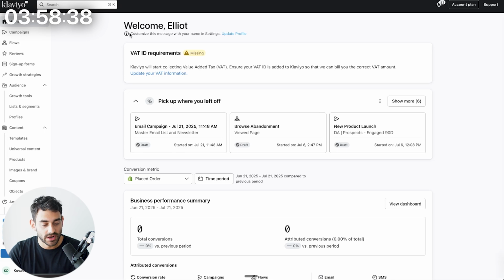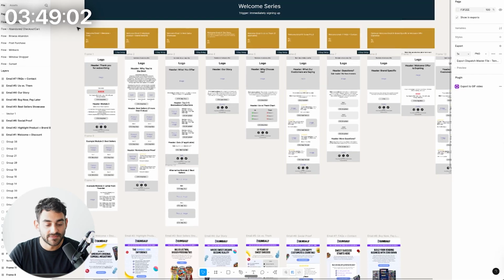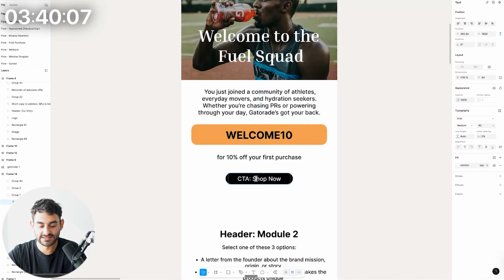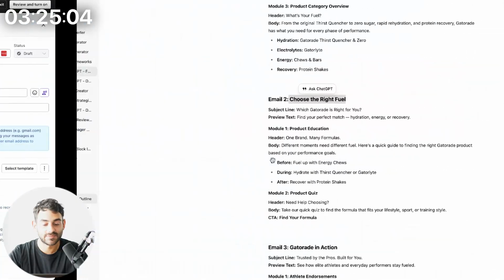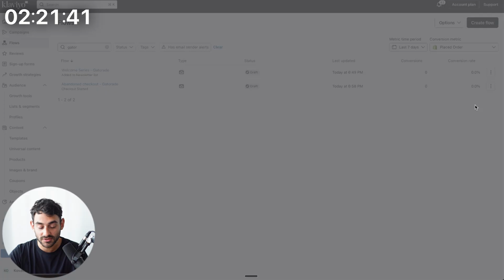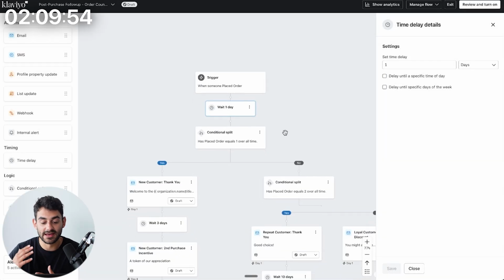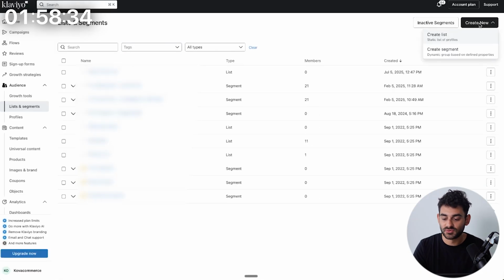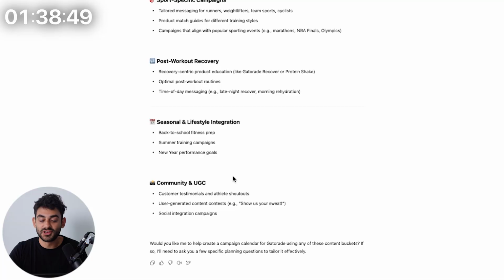watch me build a $1m email marketing system in 27 minutes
watch me build a $1m email marketing system in 4 hours

Sign up for my weekly newsletter and get 50+ High-Converting Email Templates for free

I'm showing you how I built a $1M email marketing system in just 4 hours. This is perfect for anyone looking to master email marketing, especially if you're searching for email marketing for beginners or want practical email marketing tips you can implement today. This is more than just another email marketing tutorial — it's a complete breakdown of the email marketing strategy that drives real results.

If you're wondering how to do email marketing the right way, this walkthrough will give you everything you need to know. If you're here to learn email marketing for your online store or brand, especially when it comes to email marketing for ecommerce, this will help you scale. I use the same tactics shown here for my ecommerce email marketing campaigns that generate real revenue.

Whether you're into ecommerce, building your ecom email marketing flows, or want to improve your email marketing ecommerce campaigns, this is for you. Plus, I’m sharing strategies used by top-performing ecommerce marketing pros to grow your ecom store and boost your ecommerce business.

I’ve packed this with real-world ecommerce marketing strategies and step-by-step actions you can follow for a winning ecommerce marketing strategy.